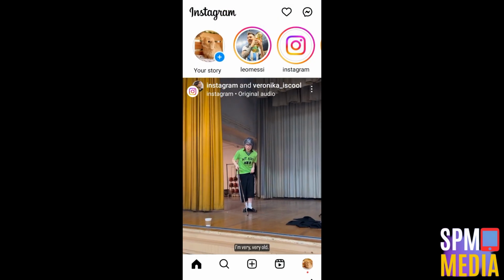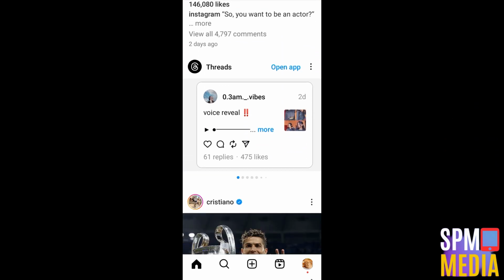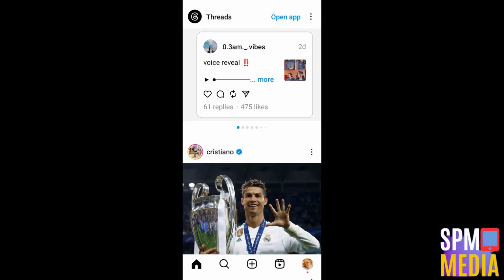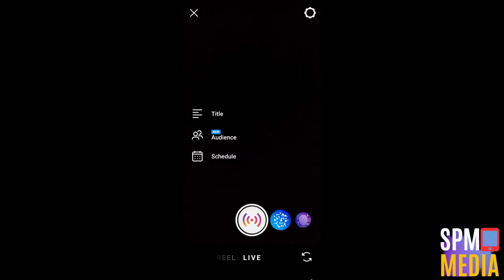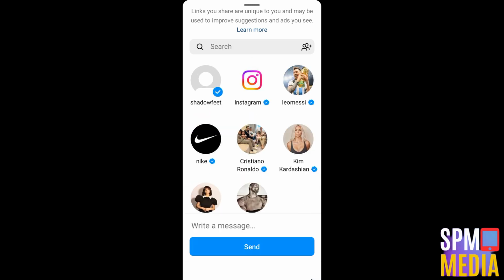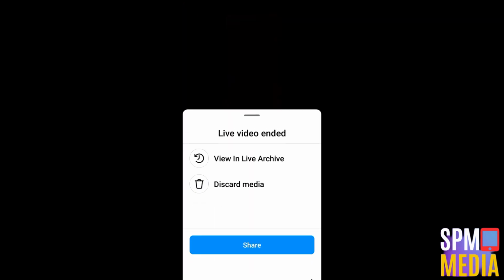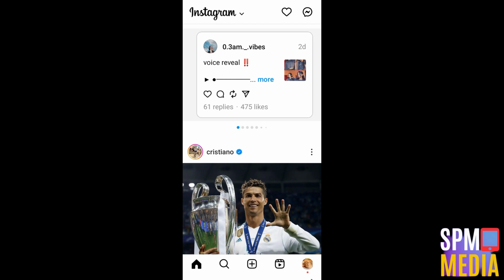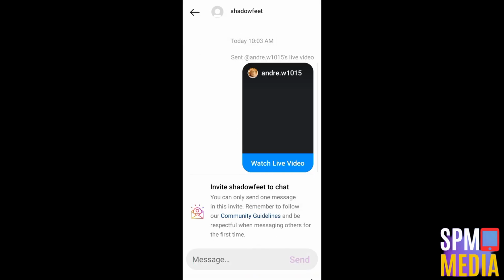How To View Random Live Videos On Instagram 2024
In this quick tutorial, you'll discover how to explore random live videos on Instagram in 2024, Also in this tutorial you will know how to
Open the Instagram app on your mobile device and navigate to Explore randow live videos.
Instagram will display a selection of live videos currently broadcasting from accounts around the world. These may include a variety of content ranging from entertainment to educational streams.